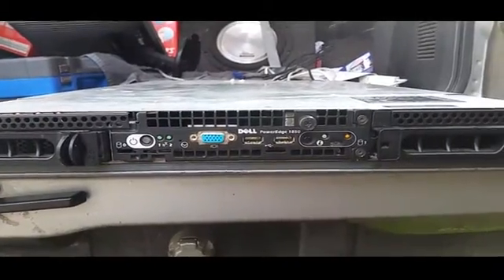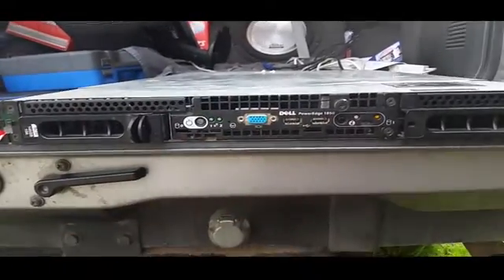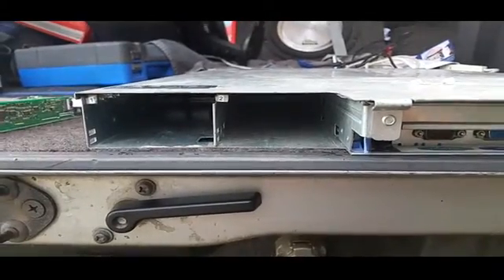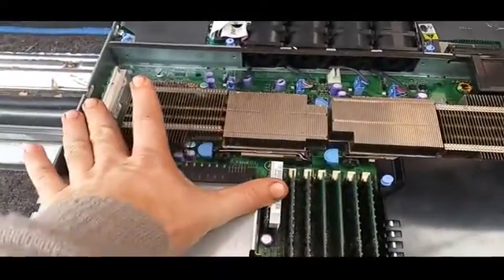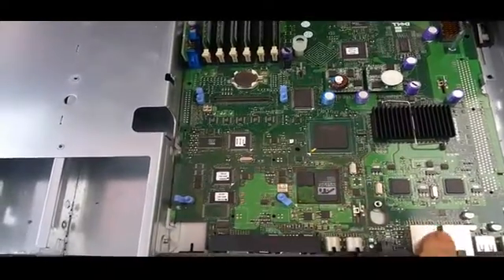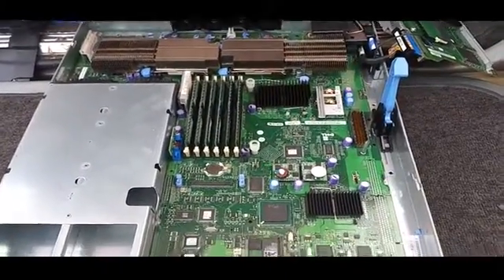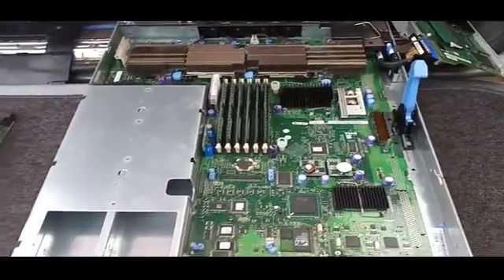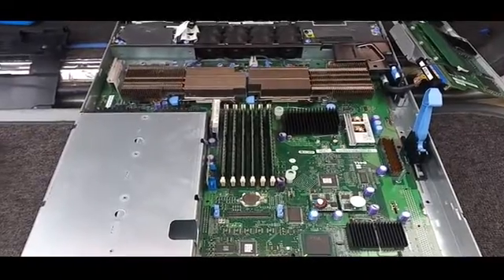Dell PowerEdge 1850 pt1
Profile of a Dell PowerEdge 1850. No power up.